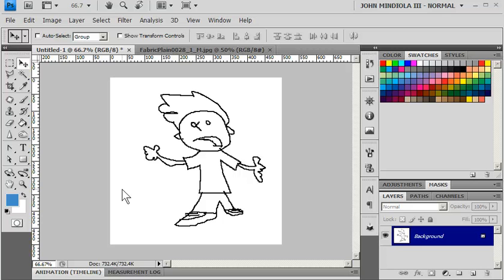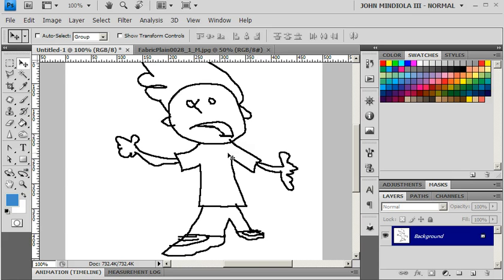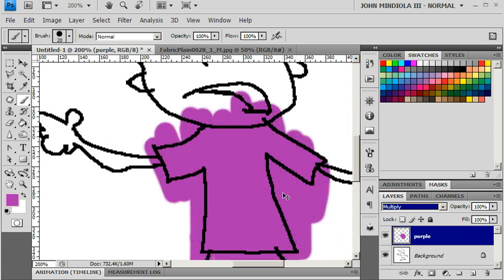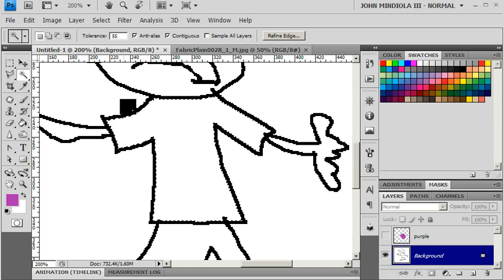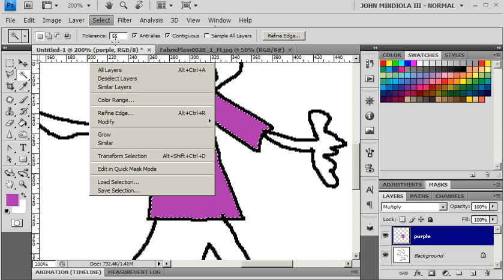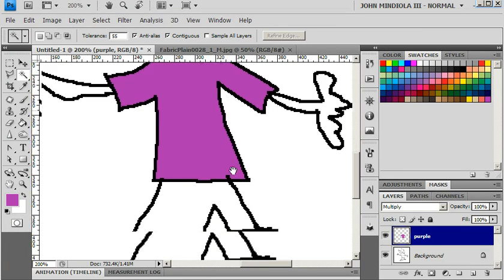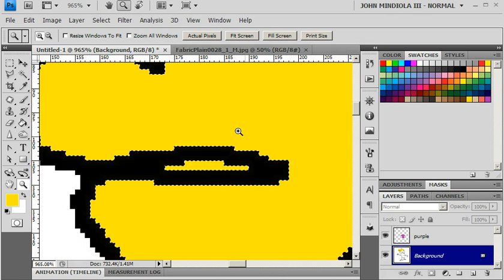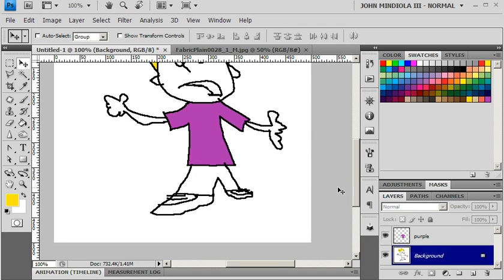Photoshop Color A Drawing